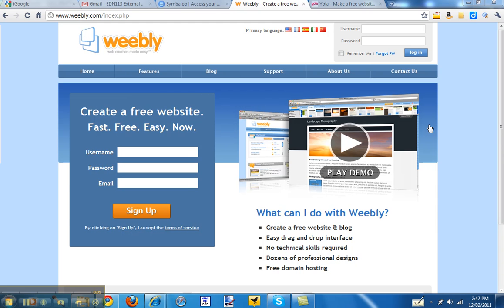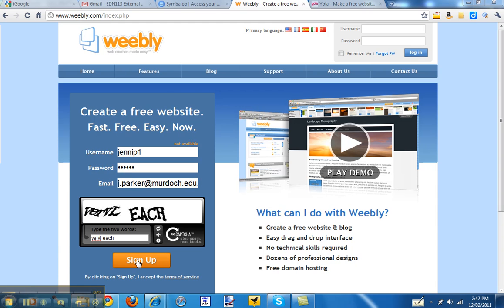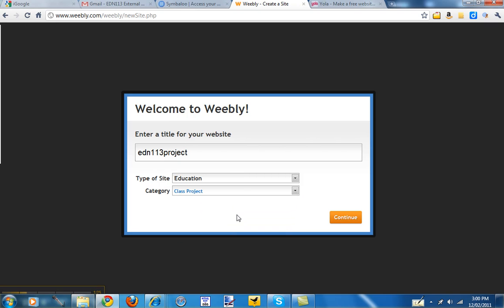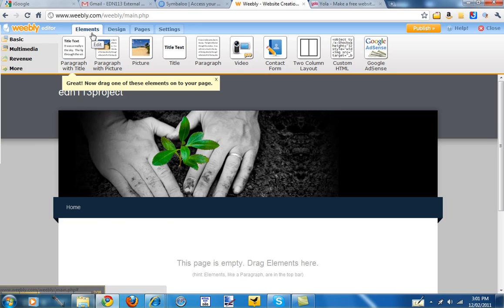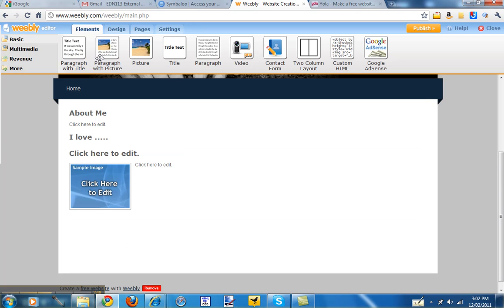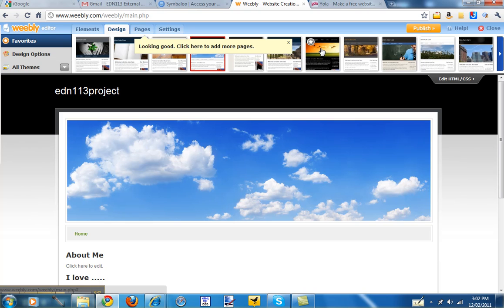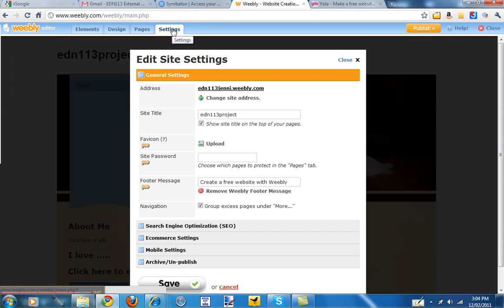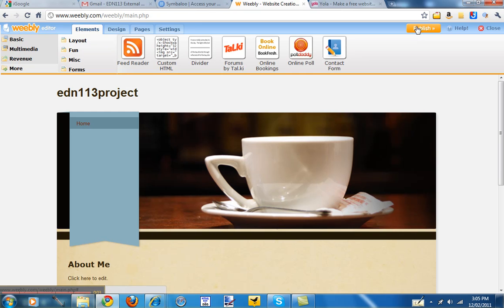QA_Weebly_CreateAWebsite.mp4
How to create a FREE Weebly website